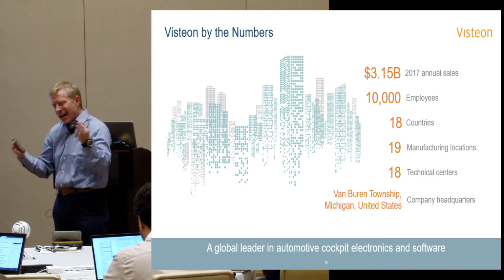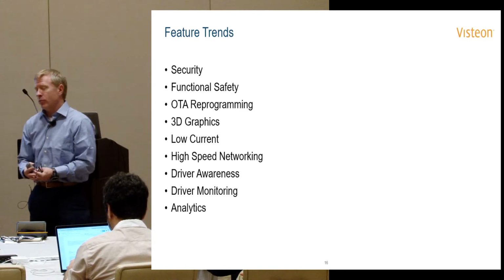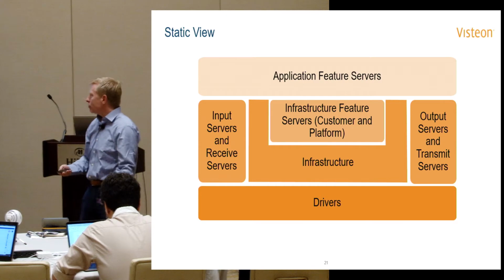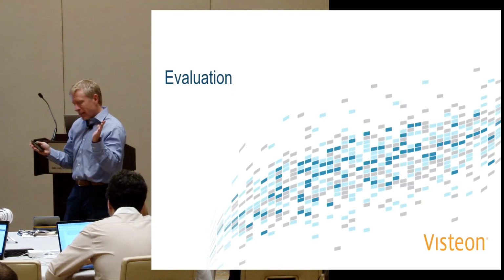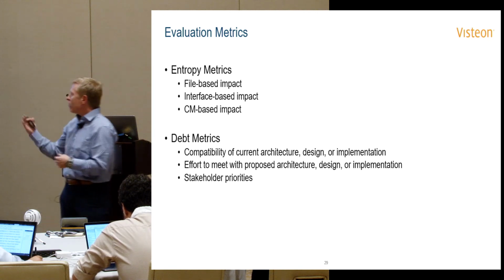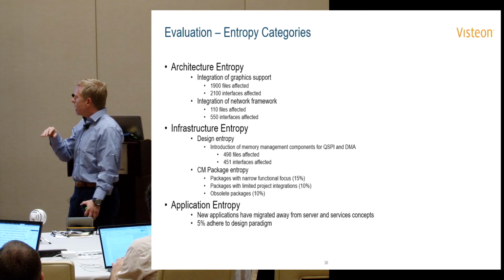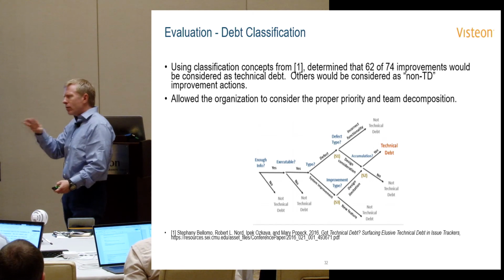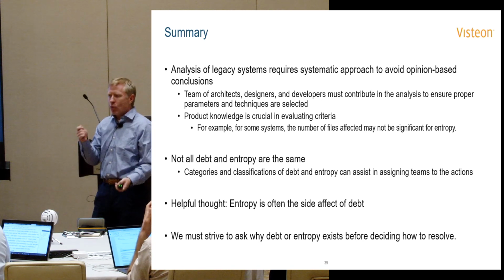SATURN 2018 Talk: Evaluation of Legacy Software Architecture, by Michael Turner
Stability and maturity are quality factors in embedded systems. This is especially true for use in the automotive industry, wherein safety and security are paramount. As the complexity of stakeholder requirements rises, evaluating the software architecture becomes a necessity. The result can support evolutionary or revolutionary changes.

 This talk will focus on experiences in evaluating a mature automotive software architecture and its subsequent conclusions. The evaluation criteria focused on entropy and debt.